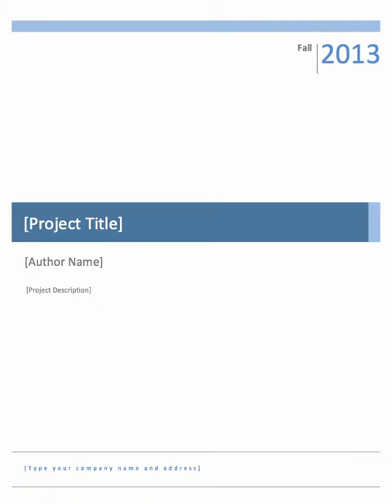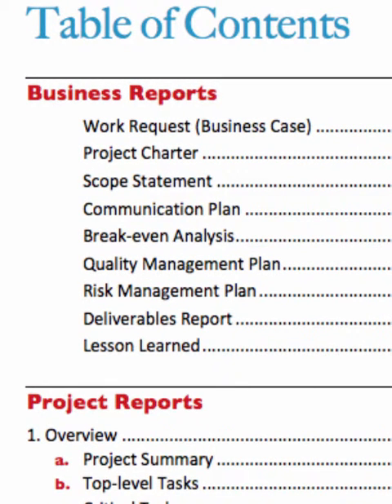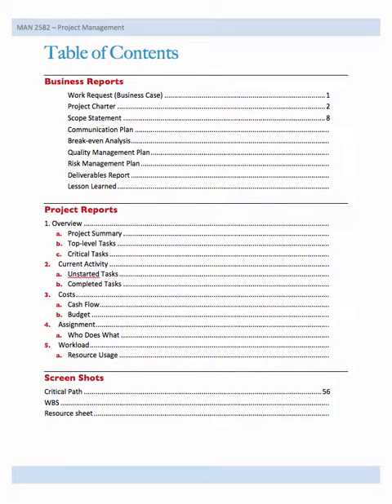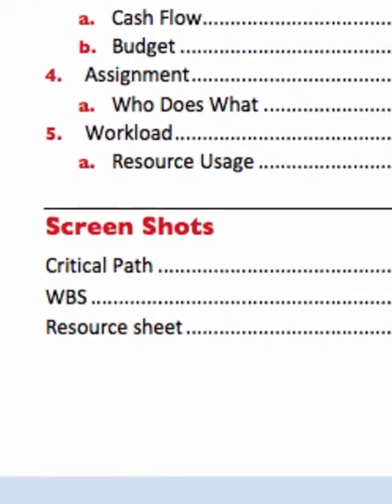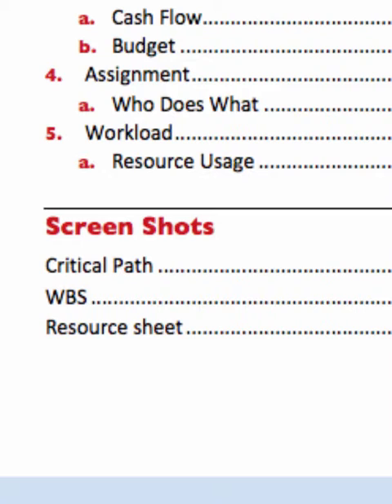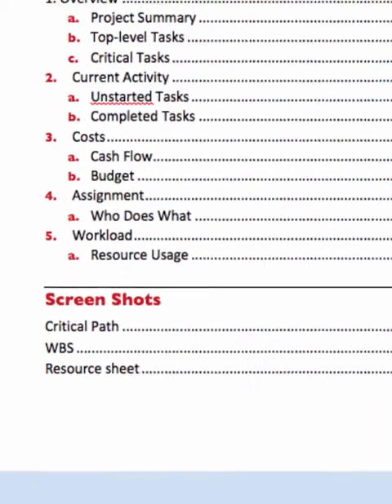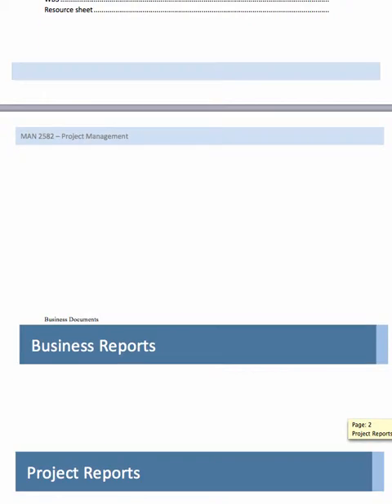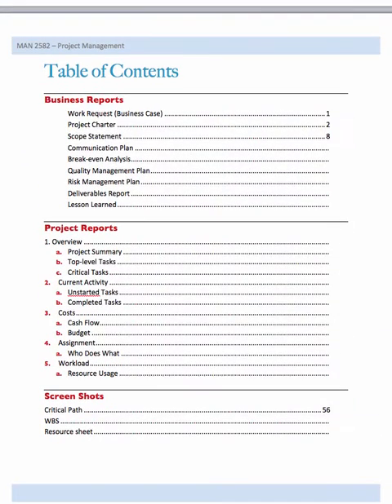Table Of Contents pages ver. A